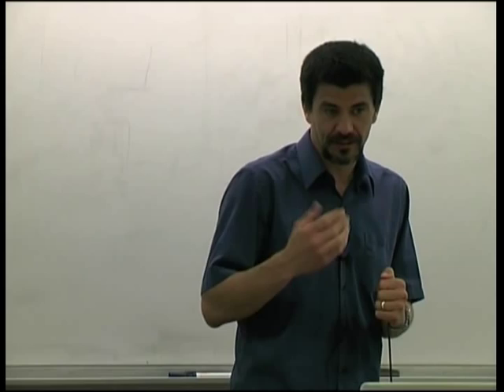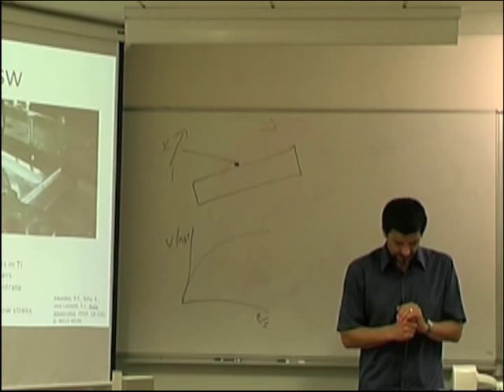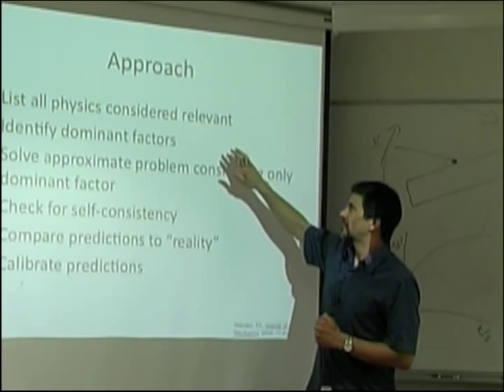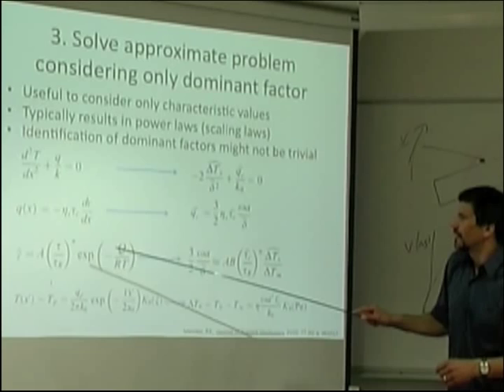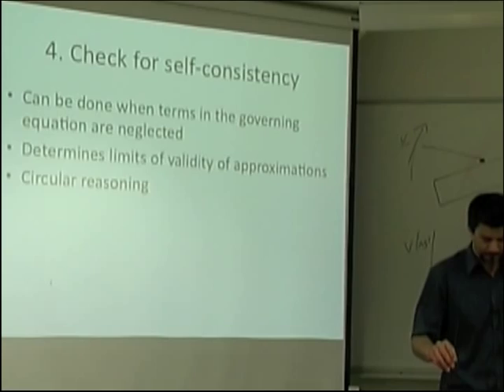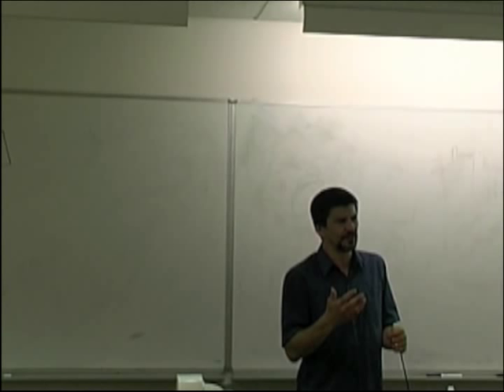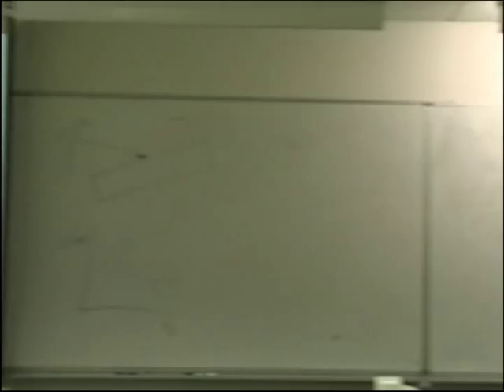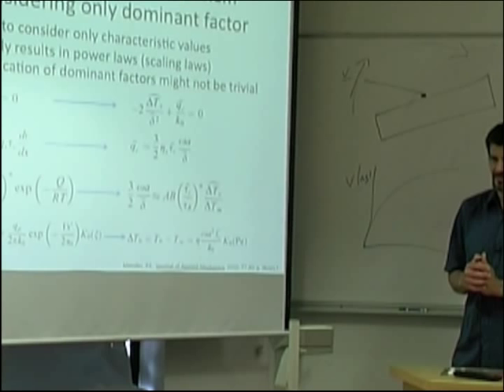Scaling Laws From Statistical Data and Dimensional Analysis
Professor Patricio Mendez on The University of Alberta gave this lecture in Cambridge University to describe how simple  expressions containing the key  factors of complex problems can be derived and exploited.

Filmed by Steve Penny of the Department of Materials Science and Metallurgy, University of Cambridge.